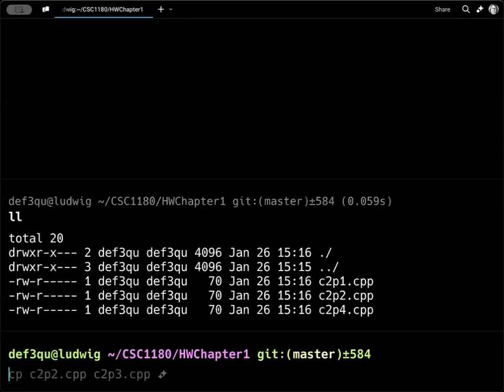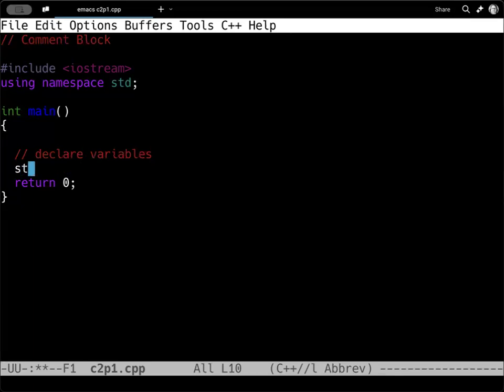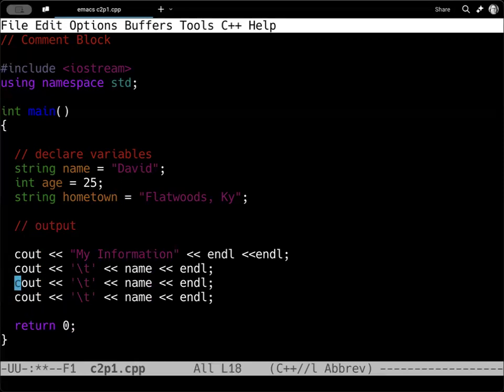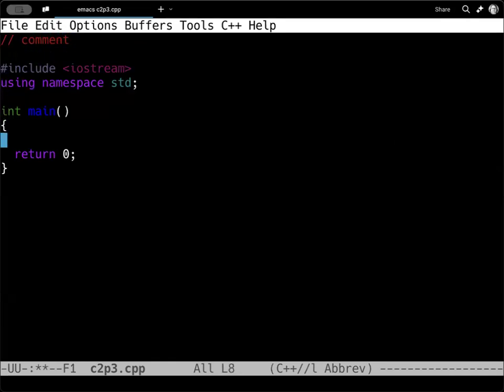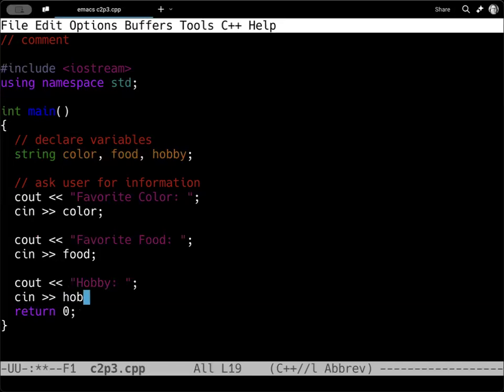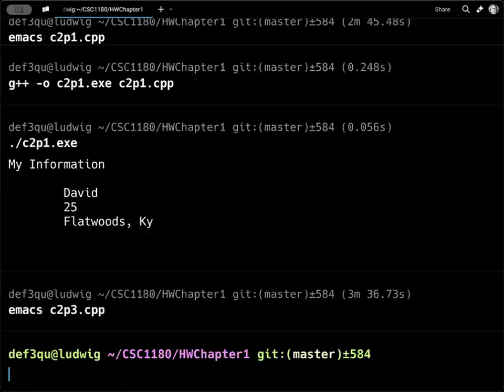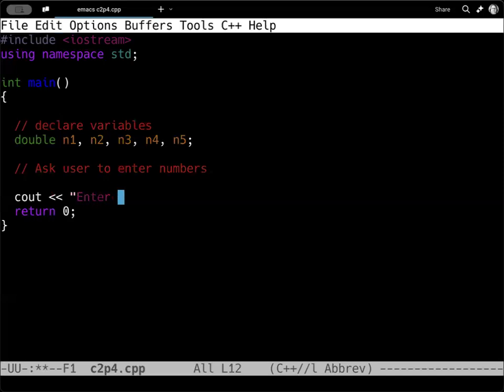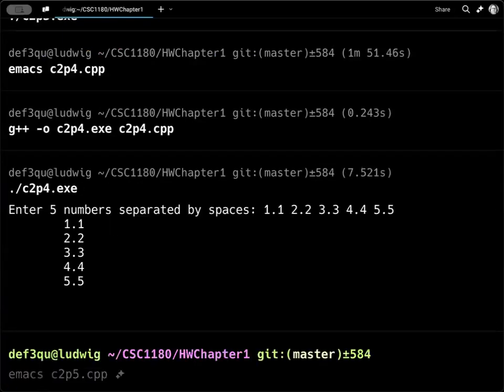Homework Chapter 2 Part 1 Solutions